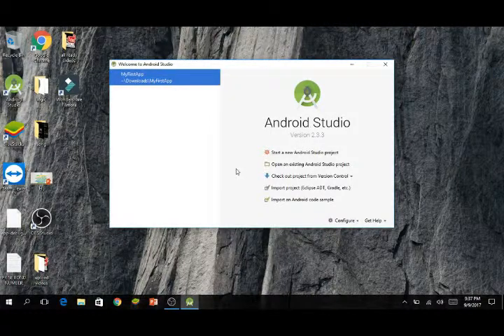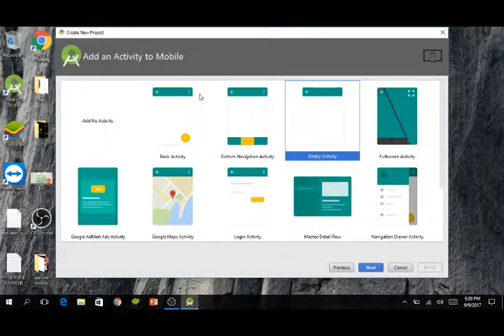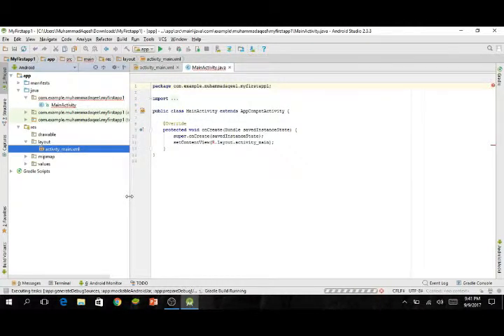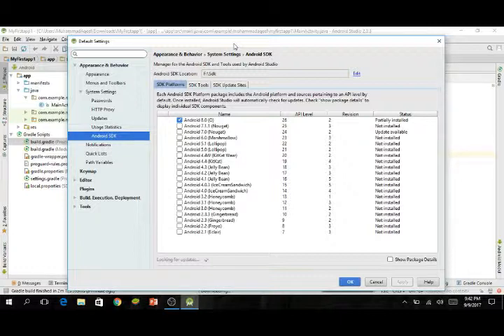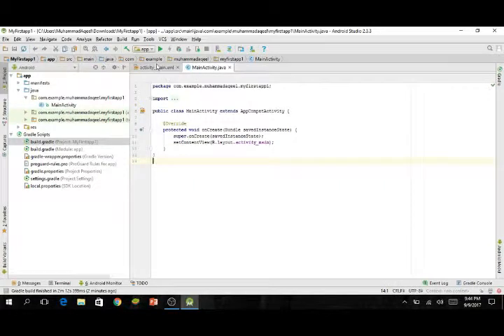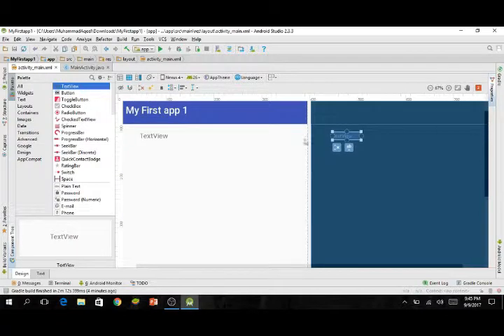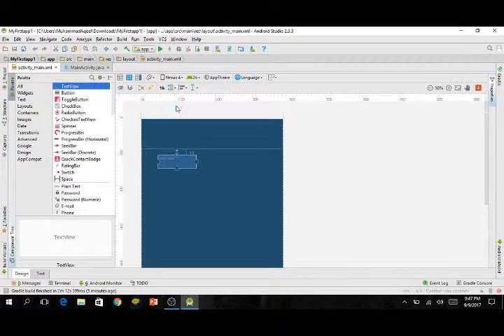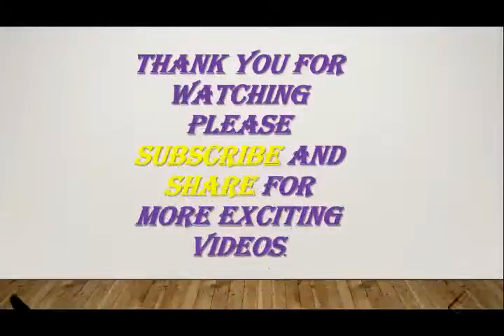Android Studio 2.3.3 Tutorials: 1. Introduction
This video will introduce you about:

i) Creating a new project in Android Studio 2.3.3
ii) About selecting the Minimum SDK Version.

Cheers